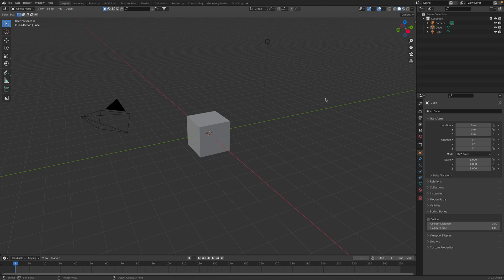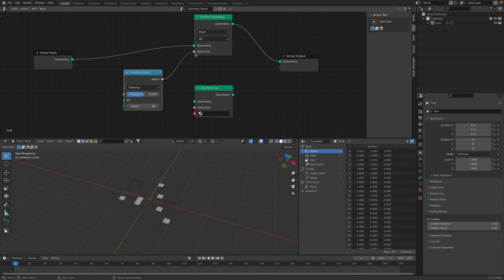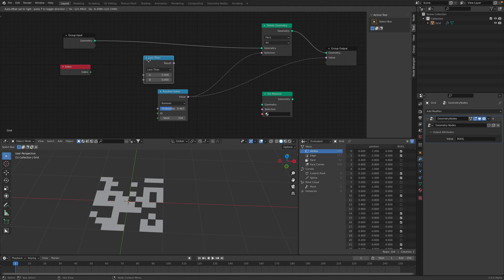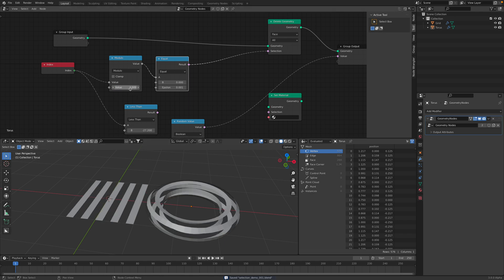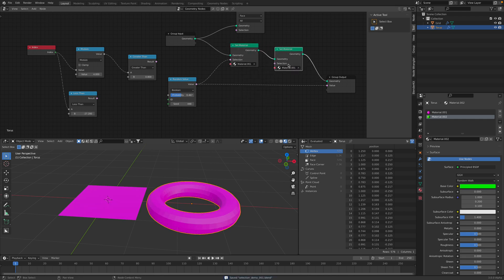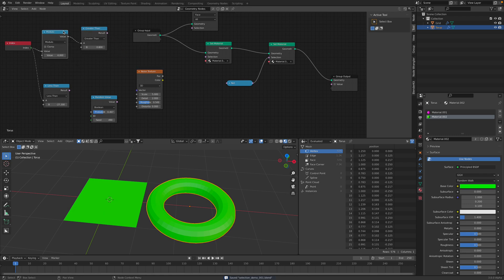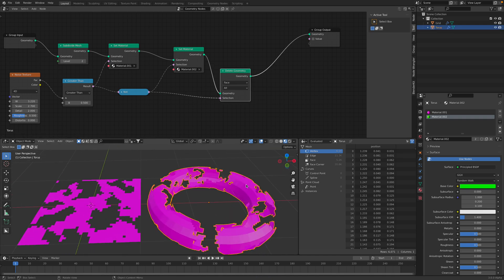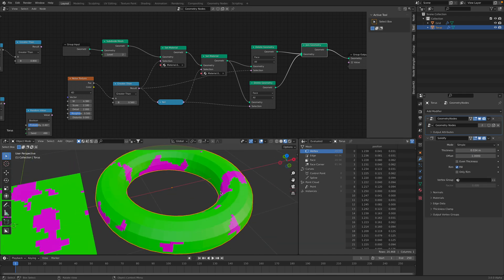LIVENODING Geometry Nodes Basic Boolean Selection & Material Index With Noise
In this episode, I am trying to focus on SELECTION feature in Geometry Nodes.

This SELECTION feature is everywhere in Geometry Nodes, you basically use BOOLEAN value 0 or 1 to select or deselect components of Geometry. It is quite similar to Mask Modifier where you do MASK or UNMASK based on vertex weight value.

There is a a bit of basic Math that can be explained using SELECTION. Such as INVERT, which is like when using NOT or when using 1 - original value.

With SELECTION values created you can then easily:
- Delete Geometry
- Set and Assign Material
- Distribute Objects

Since Boolean is just value, you can use NOISE and compare with numbers to get BOOLEAN for selection. Further on I am also giving an example on how you can use the Material Index and value from noise to assign multiple materials using Map Range node.